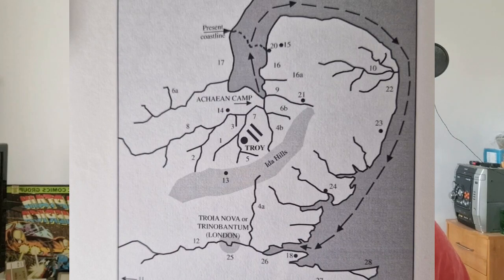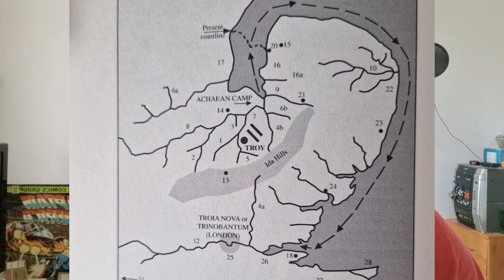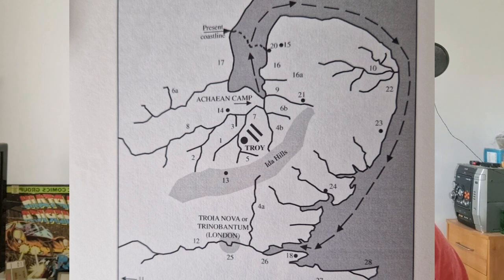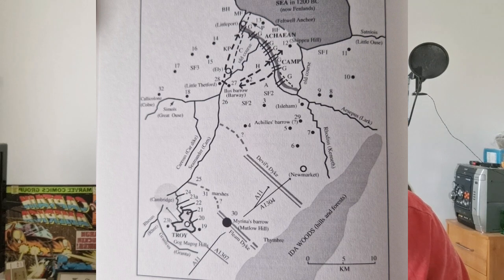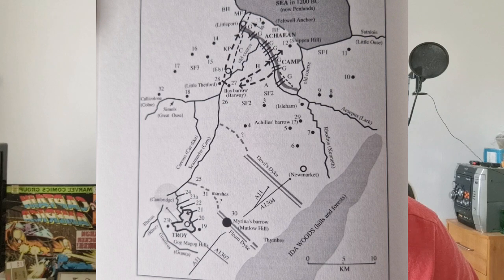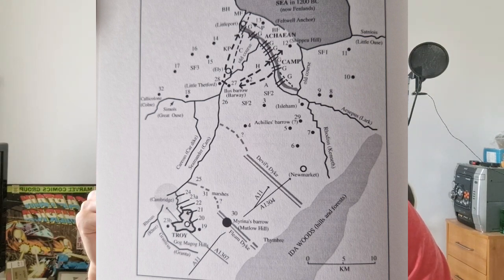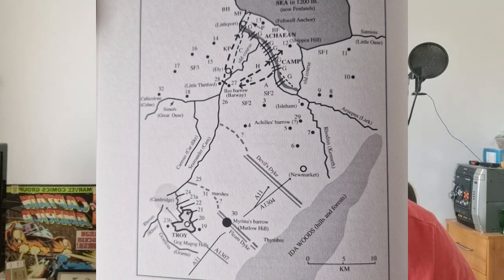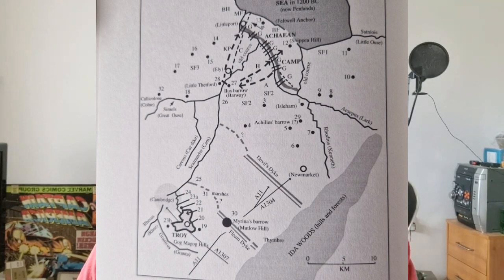Map & Key | Trojan East Anglia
In todays video, we take a look at the area of the Trojan conflict, East Anglia.

This map and key comes from Imans Wilkens' book, where Troy once stood.

Map 1, rivers, hills and other names.

Map 2, The battlefield.

Stay blessed. 🙏🏻